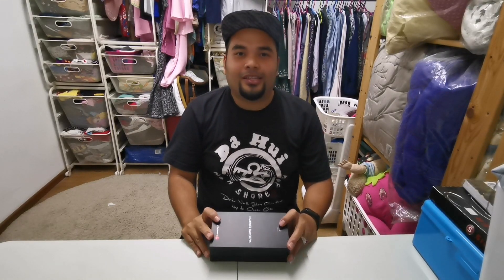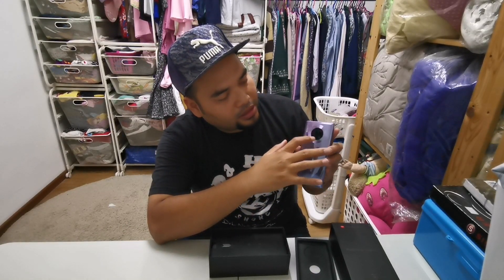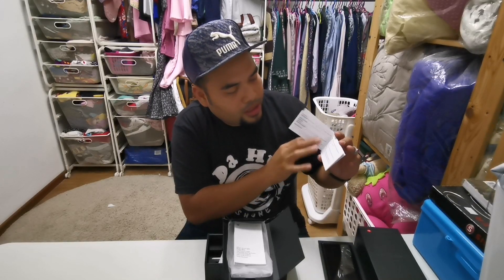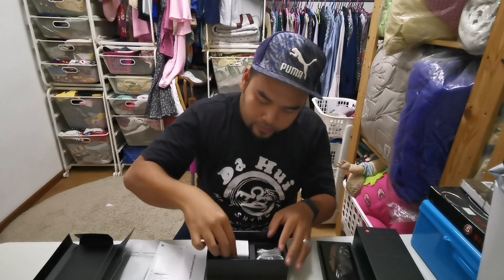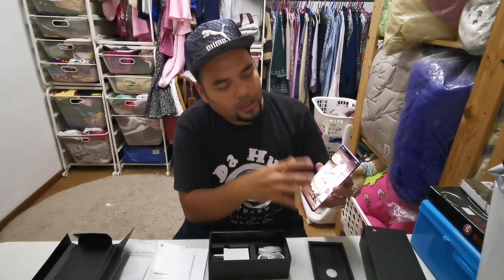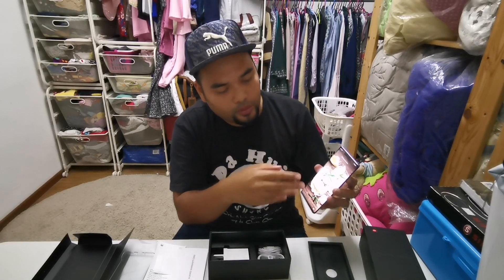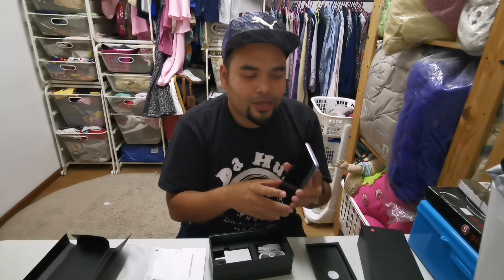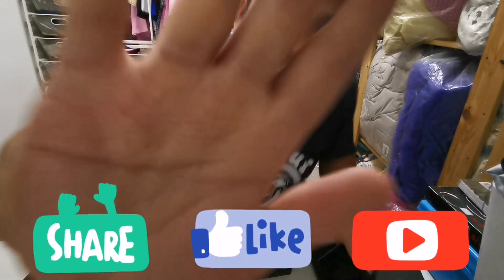Huawei Mate 30 pro unboxing and review